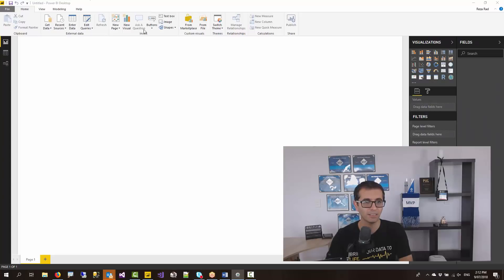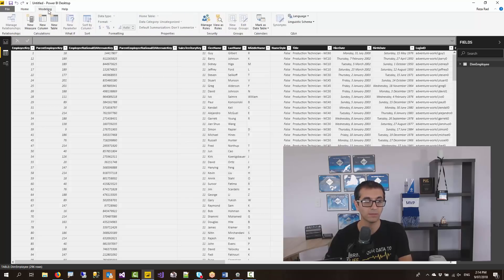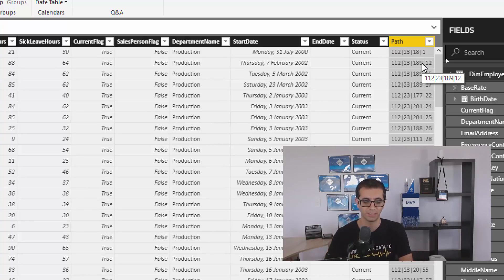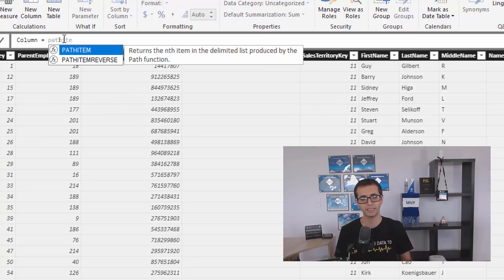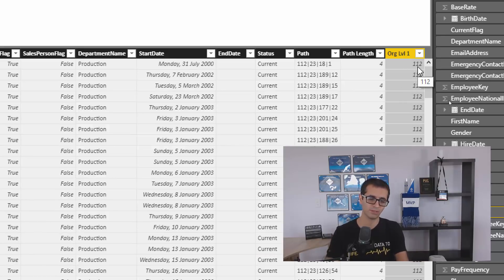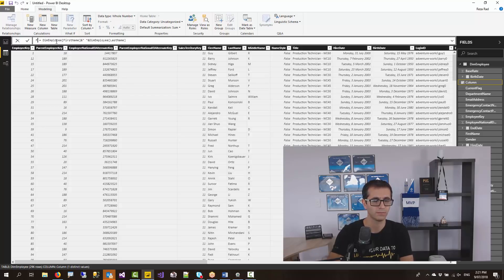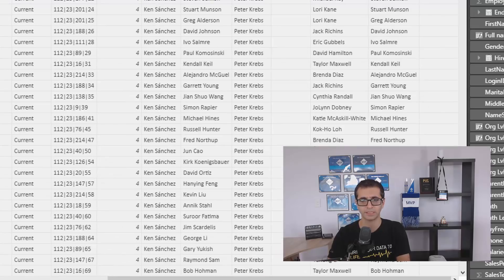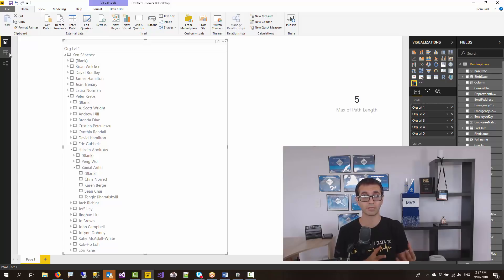Power BI Organizational Hierarchy or Chart of Accounts with Parent child functions in DAX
Here is link to my blog post if you want to follow step by step: